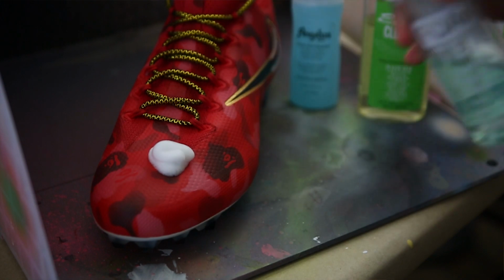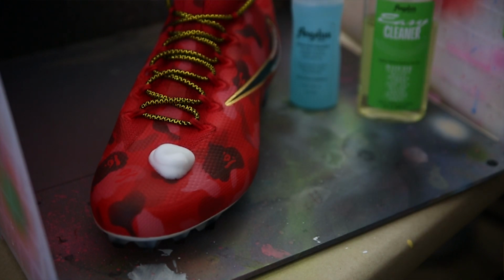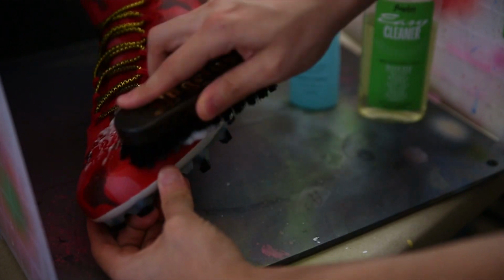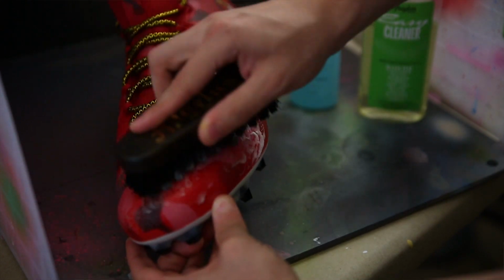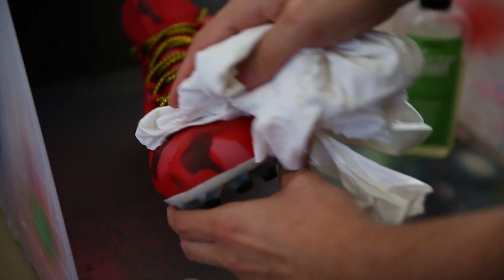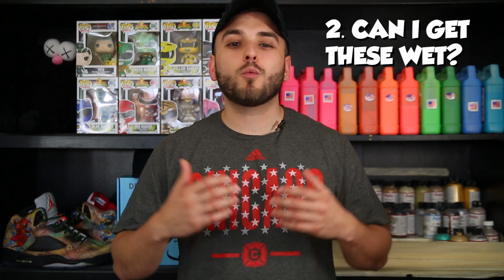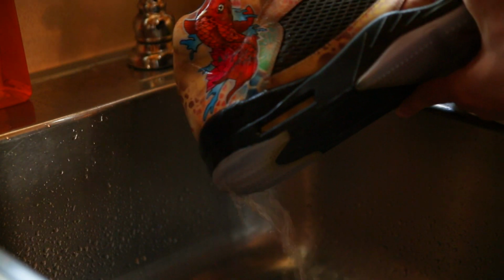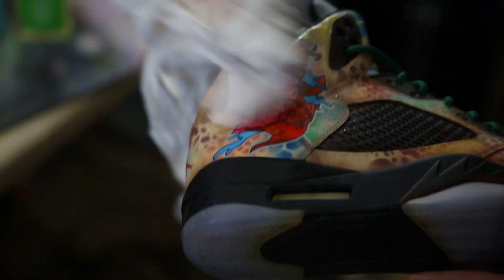EVERYTHING YOU NEED TO KNOW ABOUT CUSTOM SHOES! | BEFORE BUYING | AFTERCARE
Dejesus Custom Footwear brings you a FULL GUIDE ON EVERYTHING YOU NEED TO KNOW ABOUT CUSTOM SHOES!

- Dillon & Jason

Angelus Supplies used in video

Our ETSY account